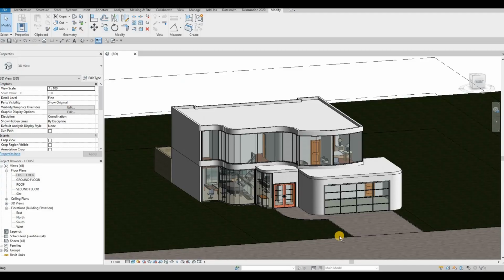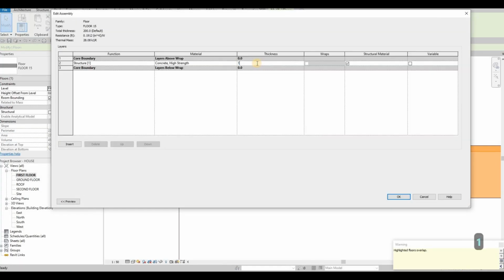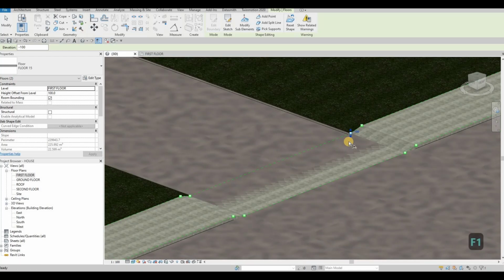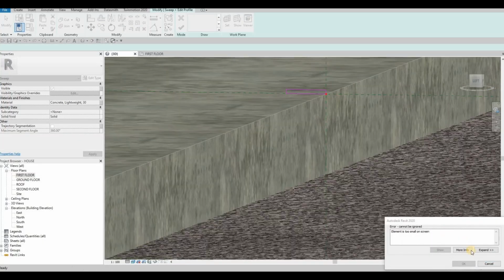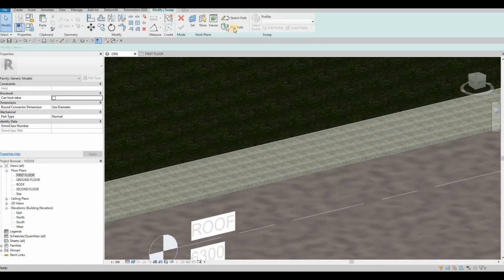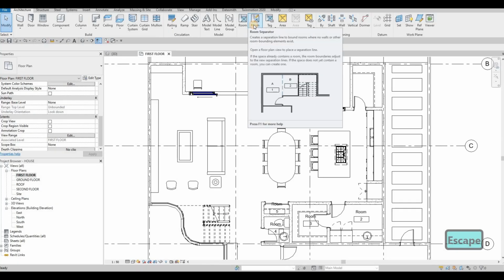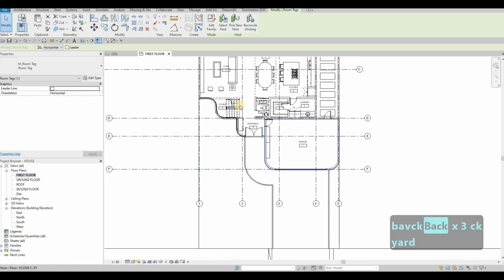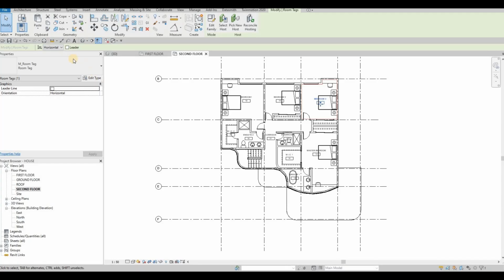Sumit S House | Part 13 | Complete Step By Step Project | Revit and Twinmotion Tutorial